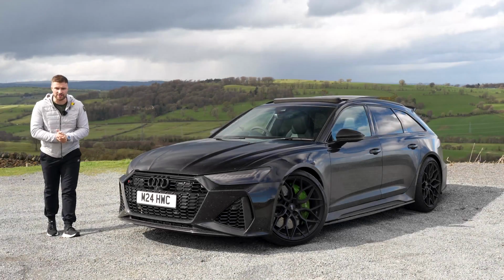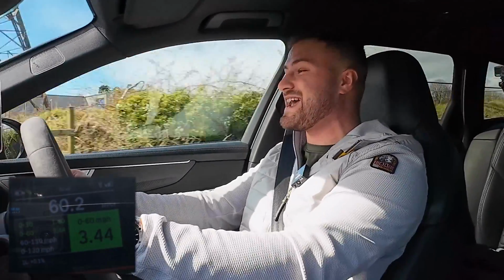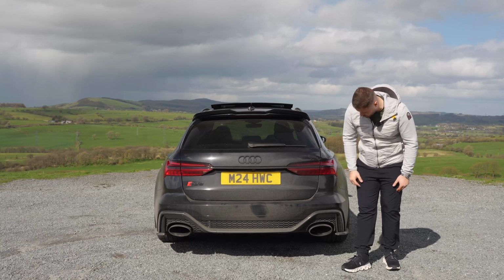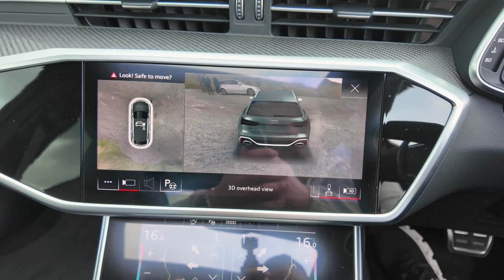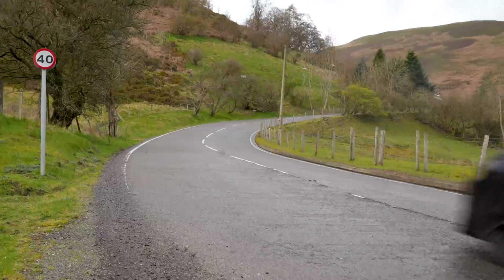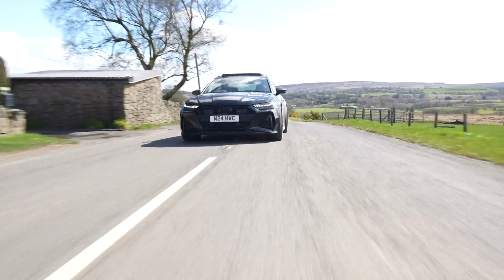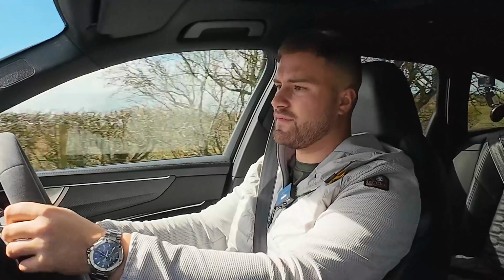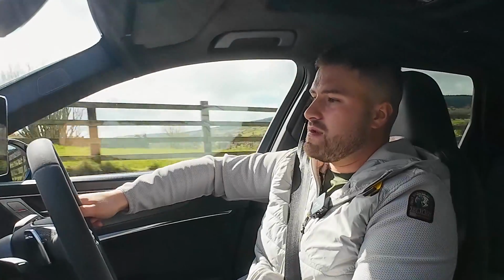Why The Audi RS6 Is The Best Family Car You Can Buy!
The Audi C8 RS6 is up there with one of the most versatile cars on the planet! Thanks to it having a massive 565L boot space, 4 wheel drive and 600hp!

The recipe is very good one, but how does it compare to its competitors and predecessor? Tune in to find out more!